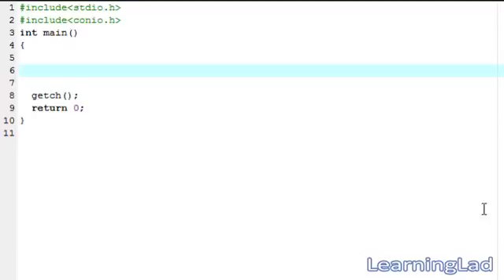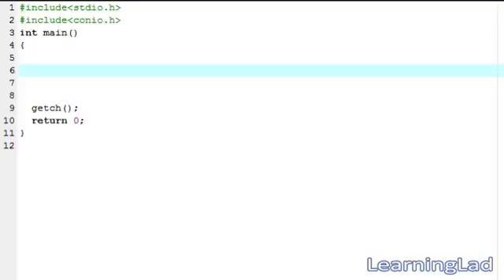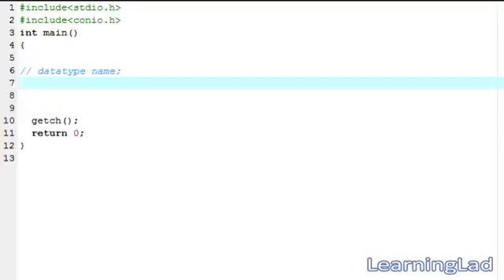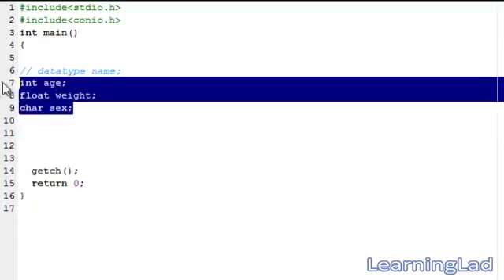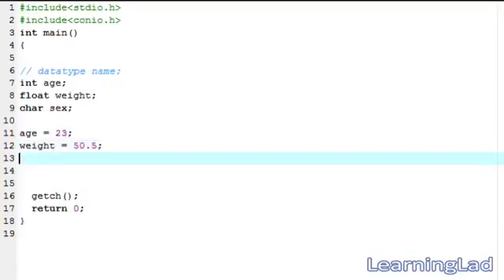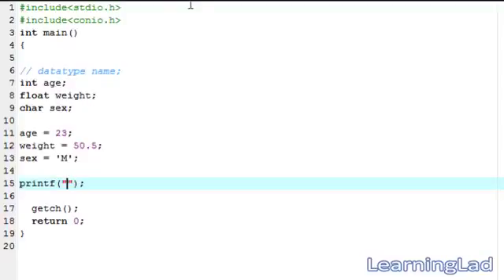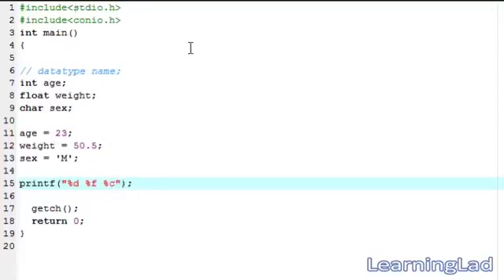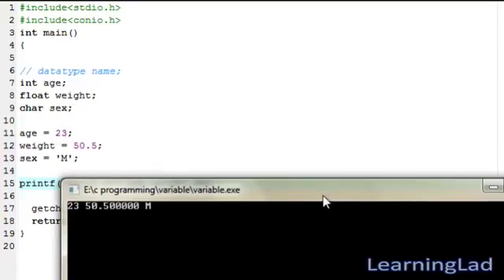learn c 5